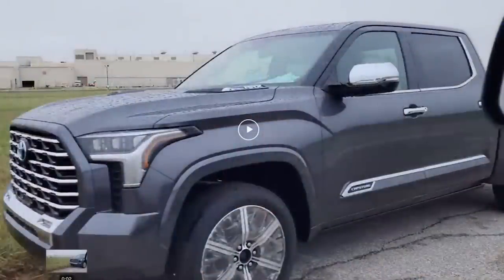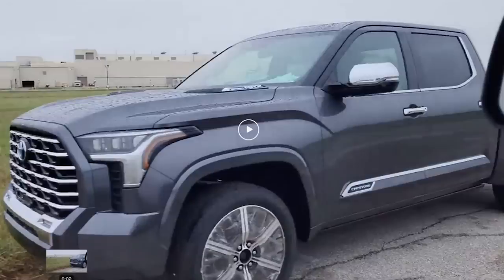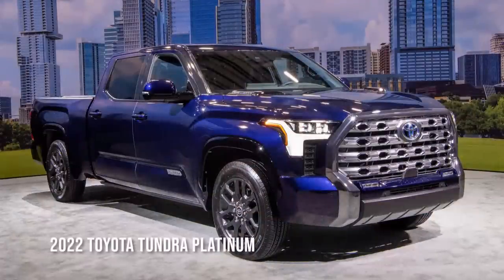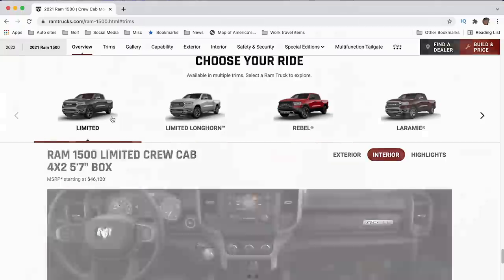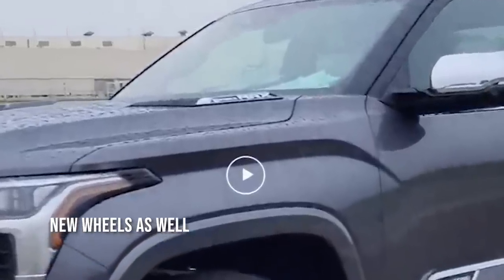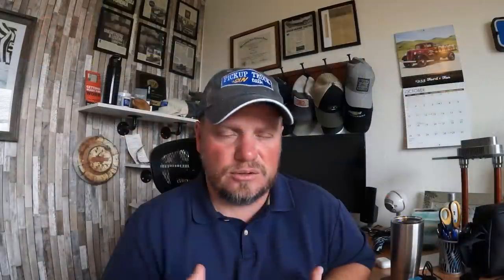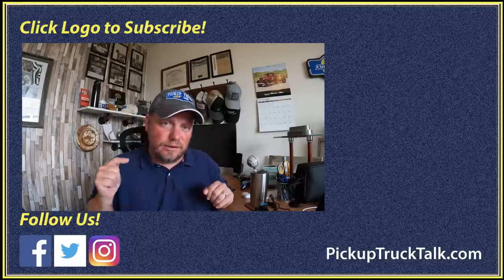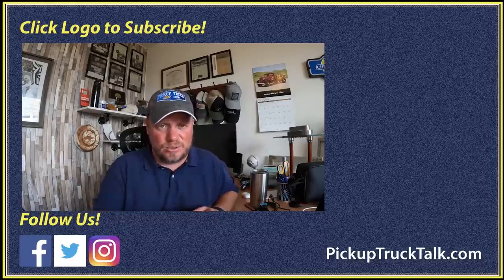Wait, what? 2022 Toyota Tundra Capstone is for Real?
There might be a new 2022 Toyota Tundra Capstone on the way and we have some details on the who, what, when and why. Before you put a deposit down on a new Toyota Tundra, you'll want to watch this video.